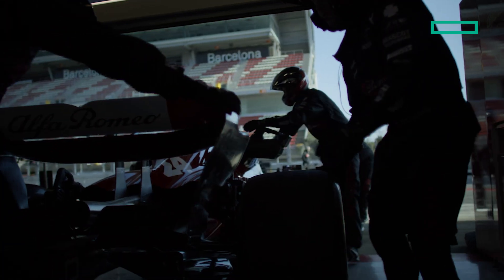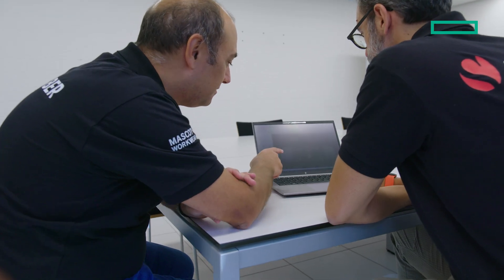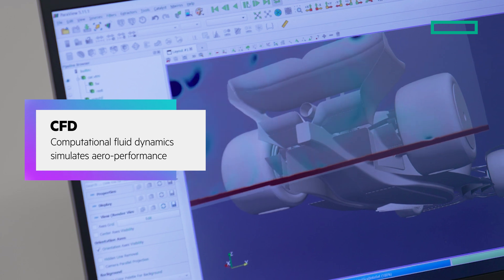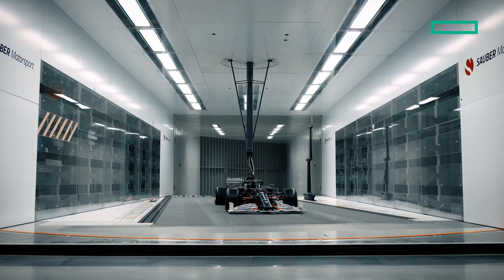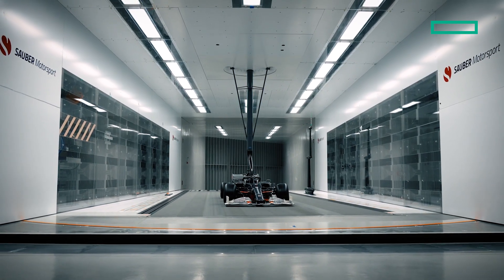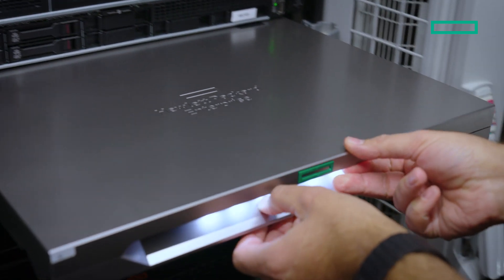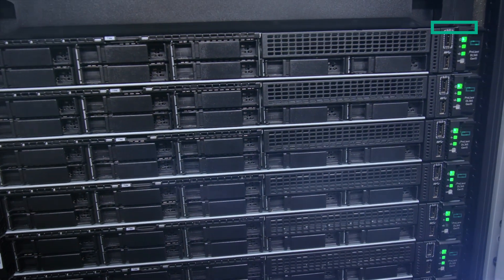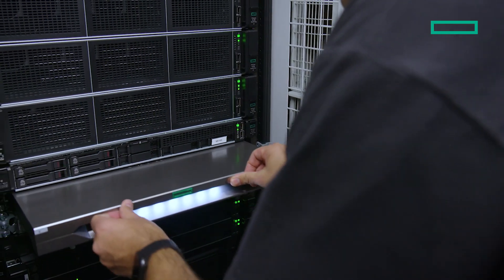HPE - Sauber Motorsport AG, Switzerland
Formula One races don’t only happen on the track. Before every season and competition there’s an engineering race, with hundreds of people working to design, test, and manufacture the best-performing race car. To get ahead in F1, Sauber Motorsport AG, partnered with HPE to build a supercomputing as a service solution that accelerates development time, protects proprietary data, and scales at the right cost.